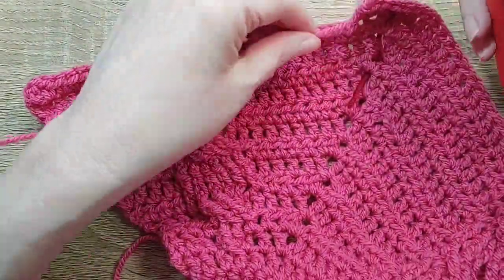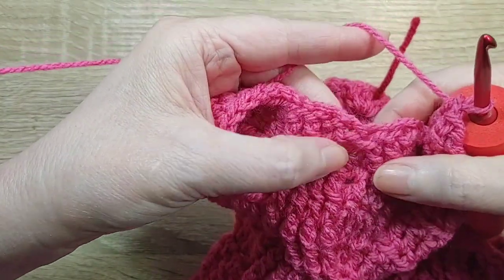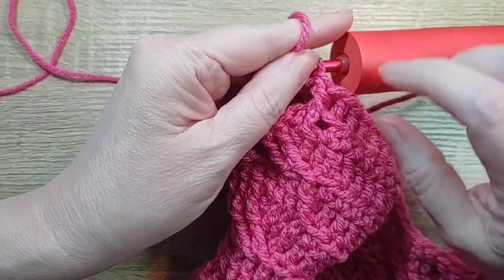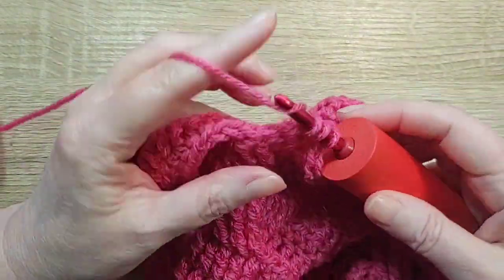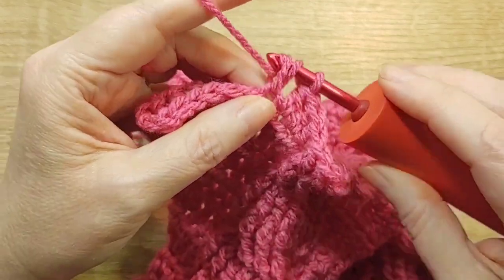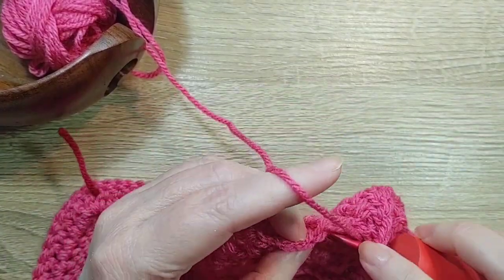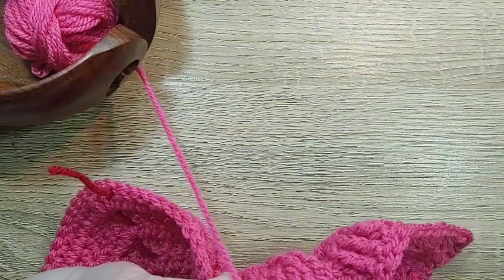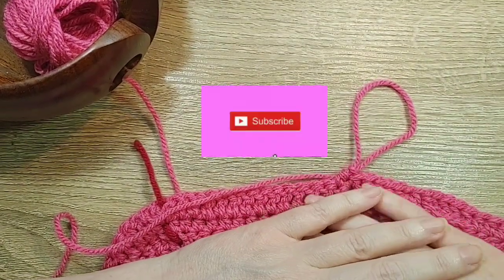Fix Crochet Cable Gaps! Modesty for cable sweaters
Do you hate the gaps on the sides of cables? Don't want to have to wear a shirt under your sweater? Try these little extra modesty stitches in your cables. I'll explain how I do it and the way you can add this trick into your stitch quiver.

This video uses minimal sounds, music, and a restful tone of voice to make your crafting time relaxing and peaceful.